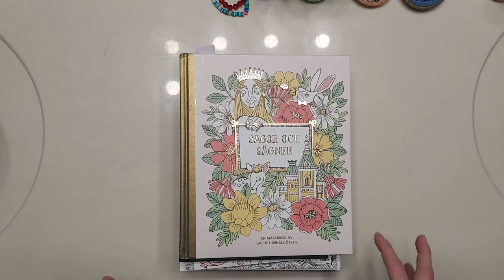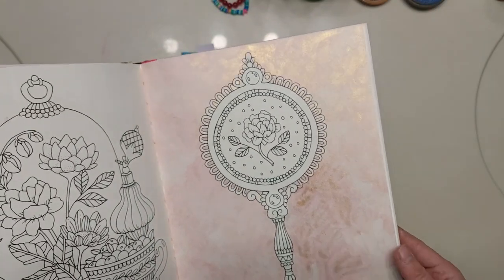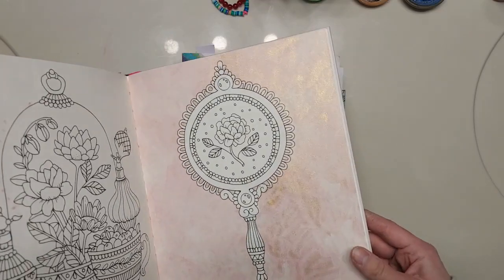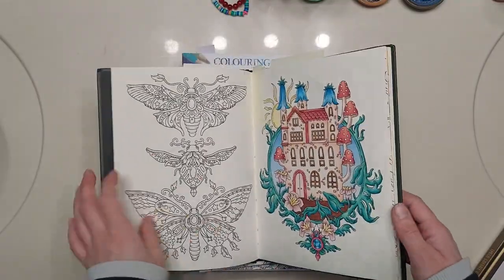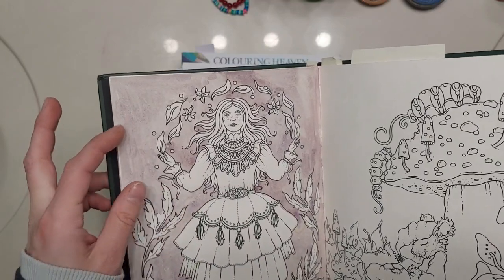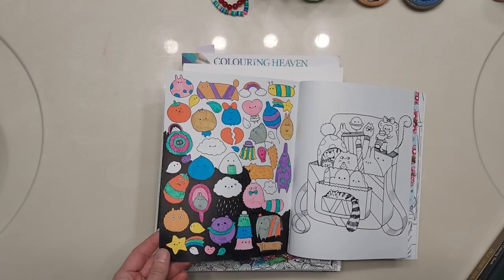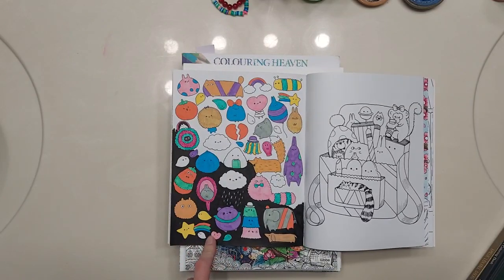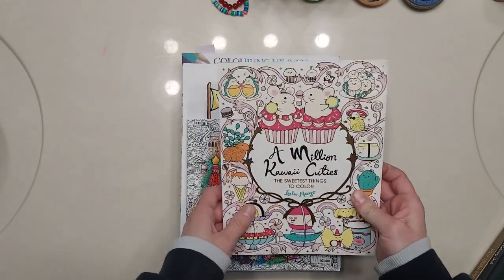Completed Coloring Pages July 2023-December 2023, Completed Adult Coloring Pages and WIPS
I hope you enjoyed this video!  ( sorry for my quiet voice 😅)

let's be coloring buddies on Instagram  @coloringmania

happy coloring!

(remember to double check your delivery address when shopping for yourself from this list!)